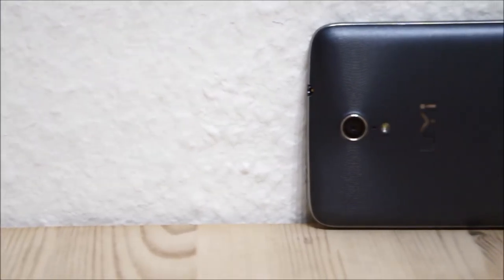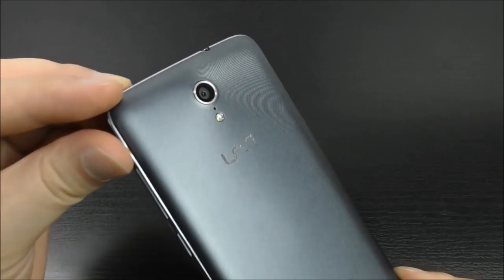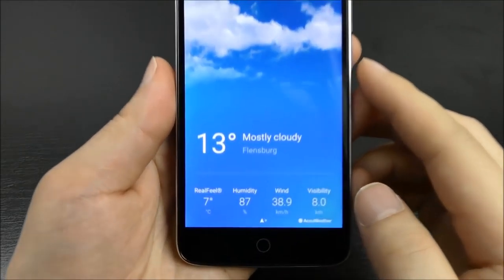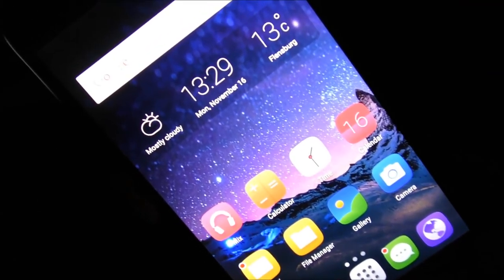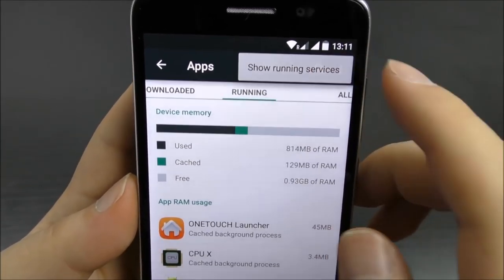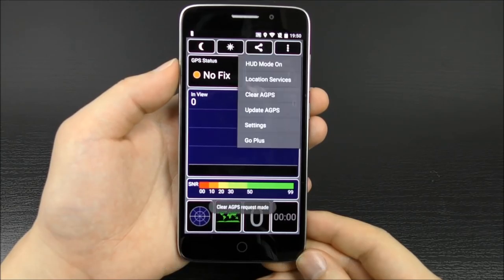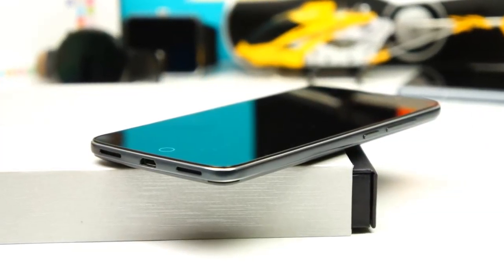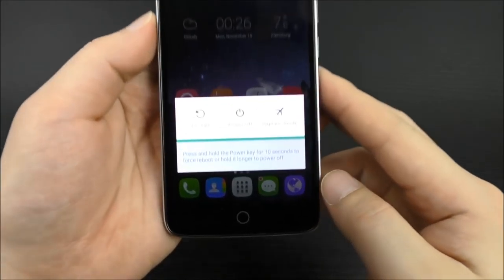UMI eMAX mini (Review) 5" Sharp FHD, Snapdragon - Video by s7yler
Hey guys - sorry for the delay, here is my full review of the UMI eMAX mini, a very nice 5.0 inch Full HD phone with some pretty good hardware. It does have some pros & cons, that I have covered in this video. What I especially like about this phone is that it comes with Gyroscope sensor (rare seen on cheap china phones) so it will also work perfect with for example Google Cardboard.

Please notice:
The phone doesn't come with a recovery, so do NOT try to enter the recovery mode on the phone as it will lead to "DeadBoot". While a normal factory reset from inside the phone is no problem, that will work just fine.

Unbrick Kit can be found here if you should brick it anyway (works!):

Highlights
- 5.0 inch screen, 1920x1080 pixels 443 PPI
- Full HD SHARP Display 95%NTSC
- Qualcomm Snapdragon 615 1.5 GHz Octa Core
- 2 GB RAM + 16 GB ROM
- Camera 13 MP main Sony/Samsung + 8 MP front
- Support Gestures
- Gyroscope & e-compass
- LED Notification
- Touch buttons with backlight
- 3050mAh battery
- USB OTG
- Android 5.0
- Dual Micro SIM, Support TF card (only slot 1 for 4G, other is only 2G).
- Supports 2G & 3G & 4G LTE Network
- Network:
- GSM 850/900/1800/1900MHz
- WCDMA 850/900/1900/2100MHz
- FDD-LTE B1/B3/B7 (notice no B20)

Timestamps / Video Index:
(on a PC with a real browser you can click on the times below)
0:15 Introduction
0:44 Highlights
1:07 Want to see the unboxing & accessories?
1:20 Phone design in details
2:33 Backside of the phone, Trays & Battery
2:50 Double tap to wake, Lockscreen
3:05 Launcher & UI
3:38 Touch buttons with backlight
4:20 UI animation
4:33 Connectivity
4:50 Camera
5:32 Camera samples
6:17 Viewing angles
6:43 LED flash test
7:13 Auto-focus test
7:41 Earphones
7:54 The frame & buttons on the phone
8:12 Settings
8:15 SIM cards
8:30 Gestures
8:40 Brightness check
8:49 Lock screen settings
8:55 LED indicator
9:05 Storage
9:21 RAM consumption
9:35 JBL audio effects
9:52 Language
10:18 About
10:44 Live GPS test results
12:00 USB OTG test
12:58 Built-in speaker & music player test (DJ!)
13:40 Youtube 1080p test & flip animation test
14:12 Play store & Browser test
14:41 AnTuTu score & infos, Sensors
15:00 WiFi analyzer & Speed test
15:09 AndroBench
15:17 Stagefright Detector
15:23 Geekbench 3 battery test
15:29 CPU X infos
16:00 Sensor box & Gyroscope test
16:13 Compass test
16:32 Multi-touch test
16:41 Notification LED test & Icon notifications
17:02 Google Plus test
17:18 Google Cardboard test
17:51 Multitasking overview
18:06 3D Gaming test
19:22 Weight & thickness check
19:42 Pros & Cons
20:33 Size comparison with the S6 Edge